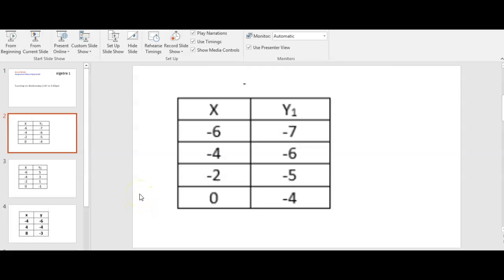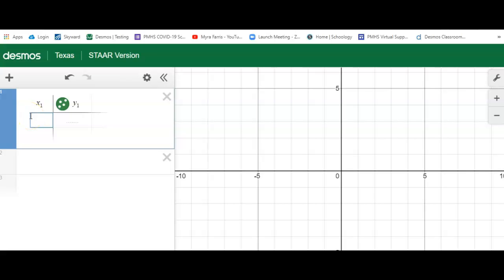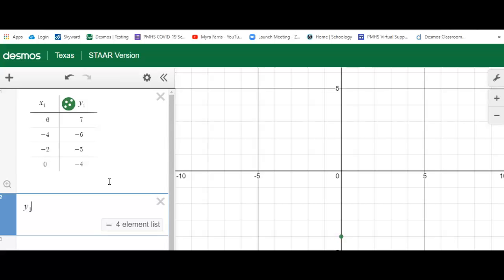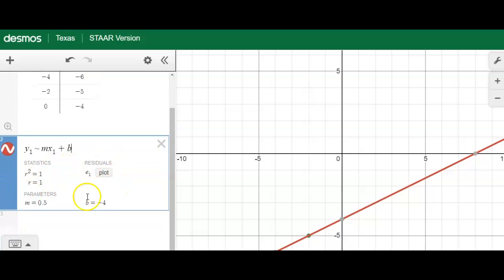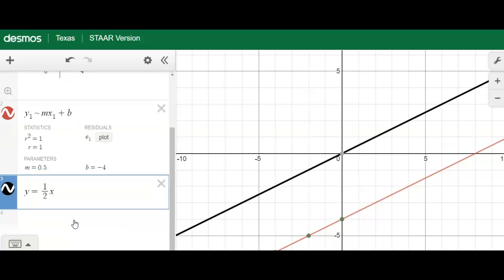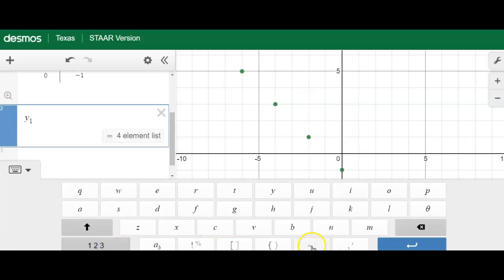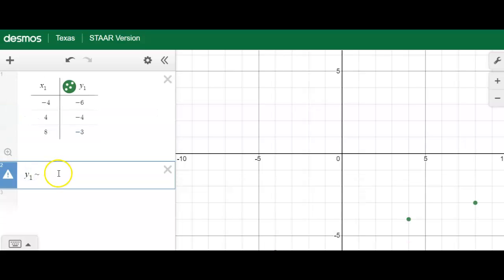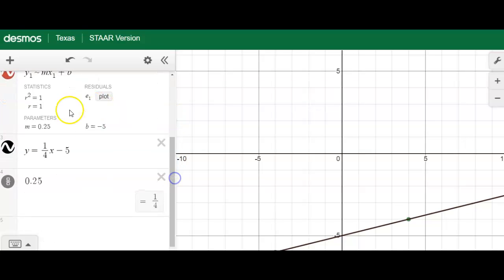35 Linear Regression with Desmos